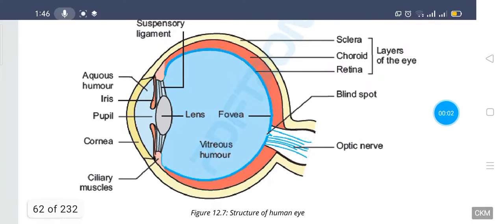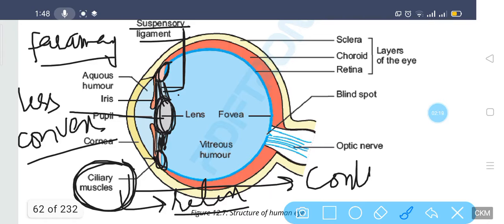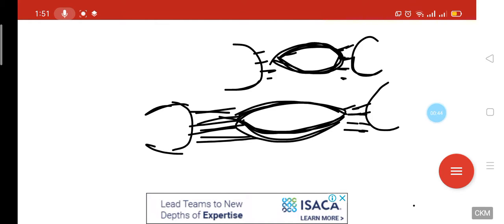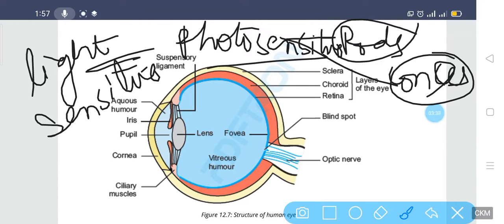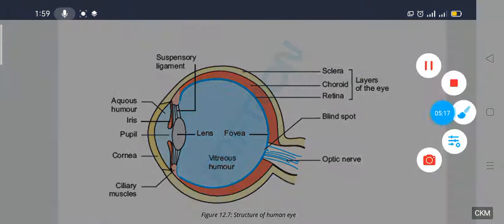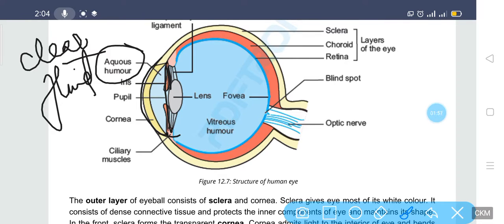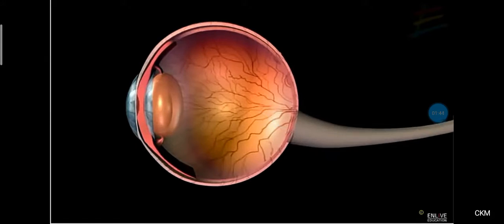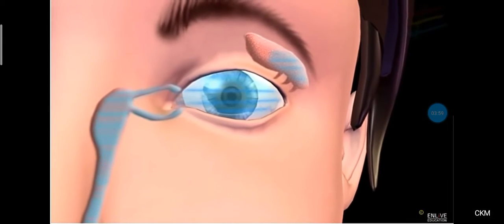Structure of eye part 2 coordination and control class 10 biology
Eye is most sensitive organ in this video 3rd layer of eye is explain watch carefully and enjoy learning